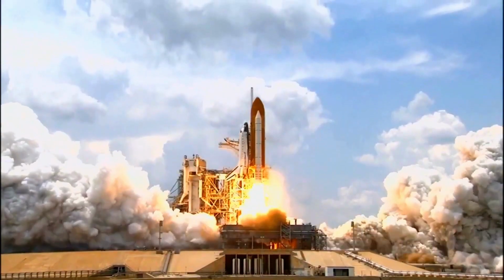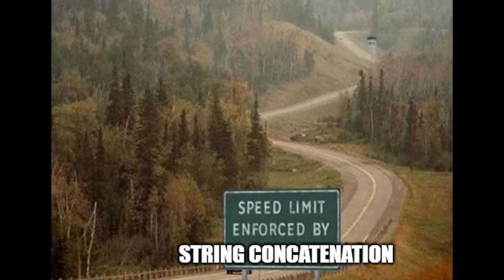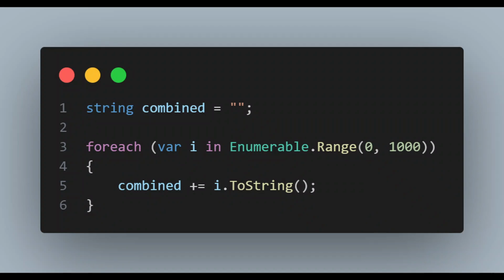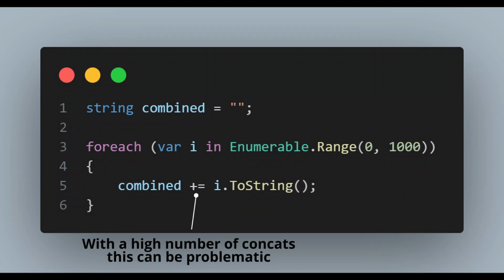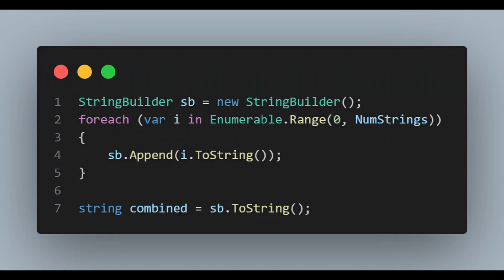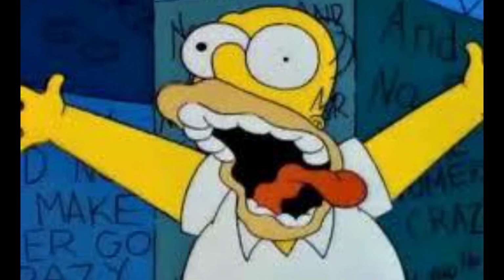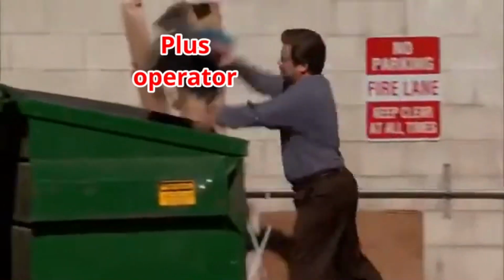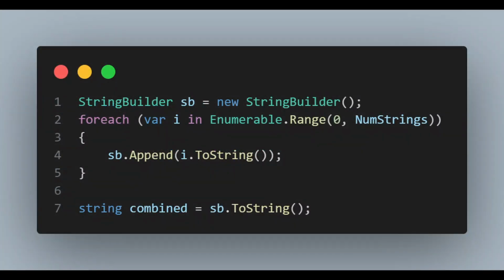C#'s StringBuilder will BOOST your Apps performance in Minutes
In this video, I delve into the power of the StringBuilder class in C#, explaining when and why it's the superior choice for handling string manipulations in your applications. If you've ever noticed a lag in your app's performance and wondered how to address it, this is the video for you. I'll walk you through practical examples, highlighting the advantages of using StringBuilder over traditional string concatenation methods. By the end of this tutorial, you'll understand how to effectively use StringBuilder to enhance your application's efficiency and speed, regardless of your experience level. Join me as I share insights and tips to elevate your coding practices and optimize your projects with the power of StringBuilder.